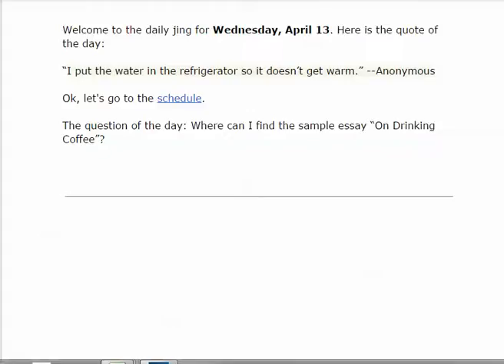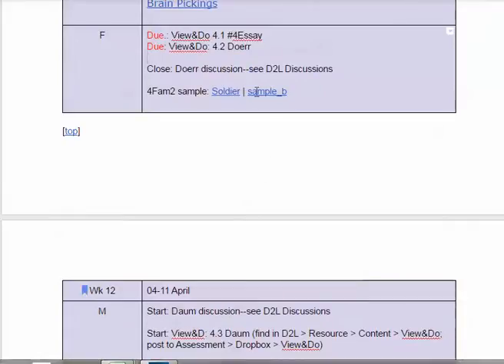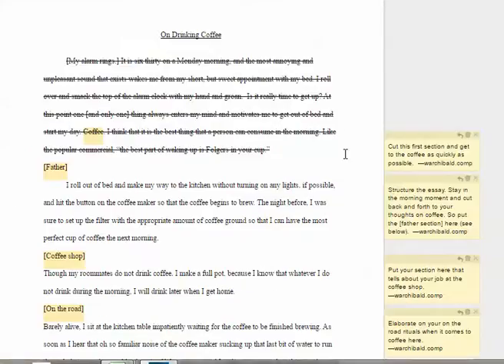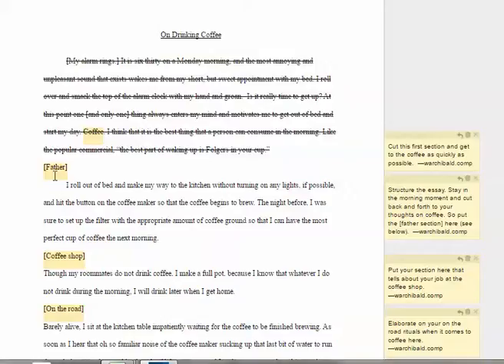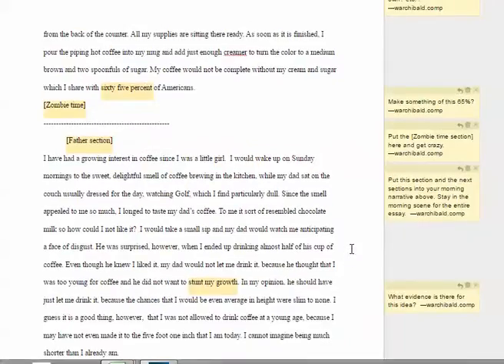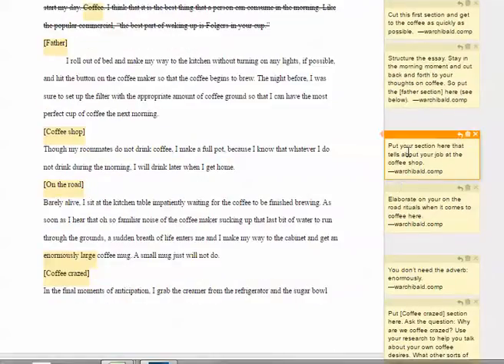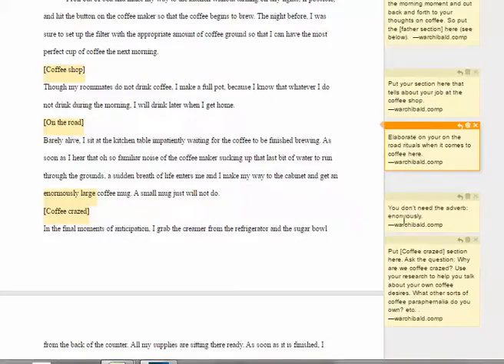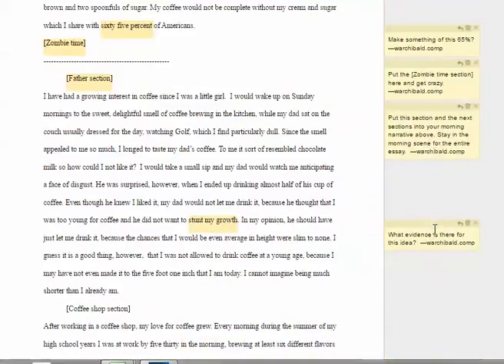4/12/2016 4:28:36 PM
dj